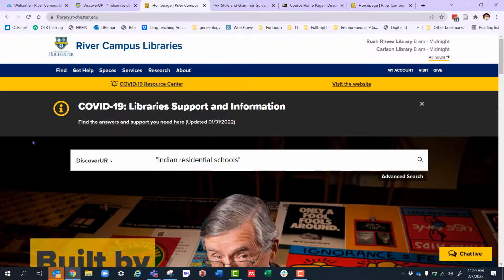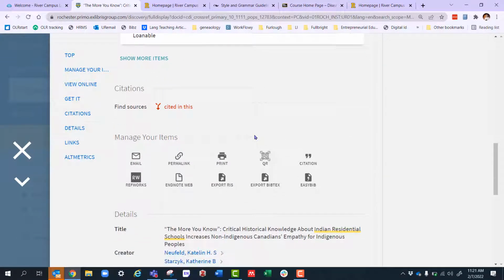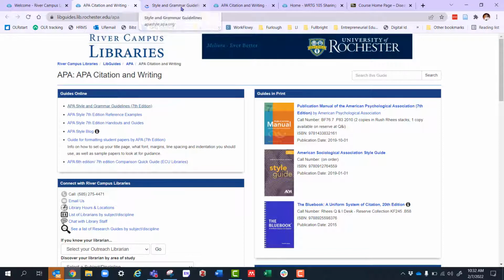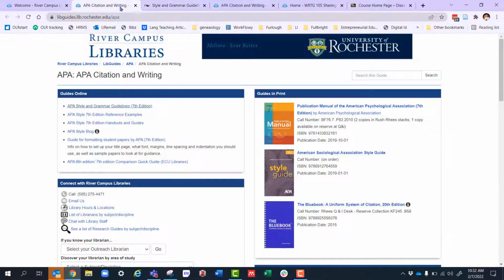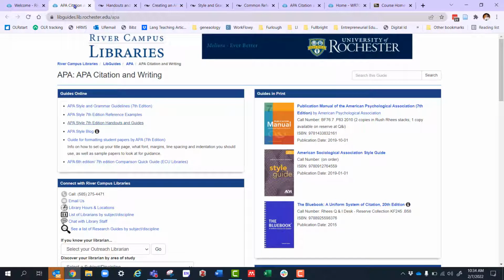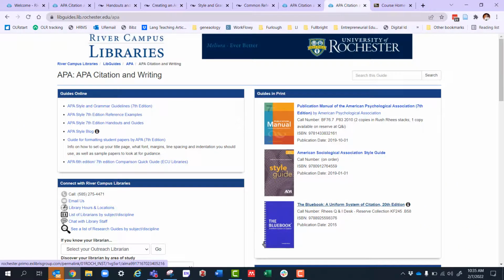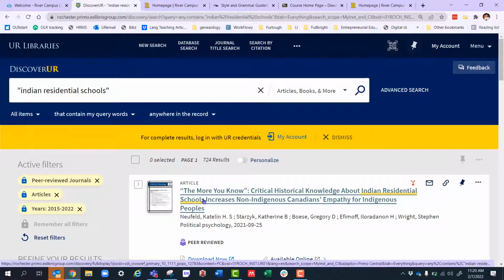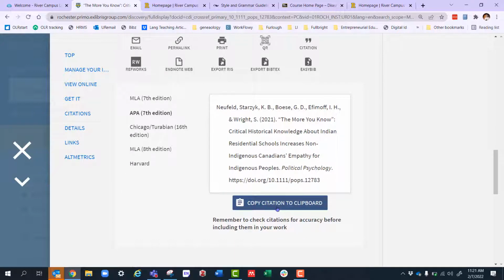Citation help at River Campus Libraries (APA)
This video covers how to use DiscoverUR to get pretty good (but not usually perfect) citations from the library's search, how to get to APA citation help through the Research guides, and how to find Library Resources through your Blackboard course page. The APA Style and Grammar guide is linked through the Research Guides, and has the most accurate information.